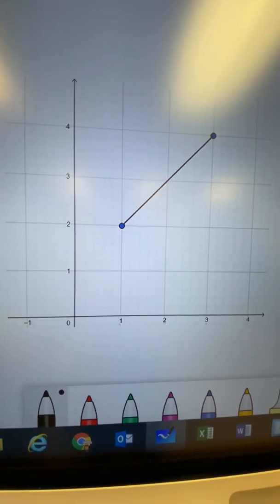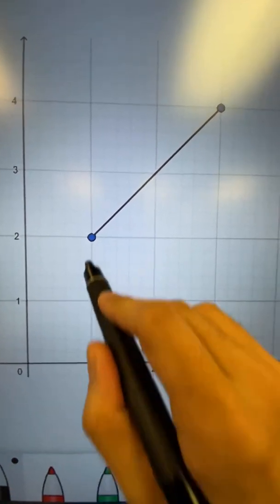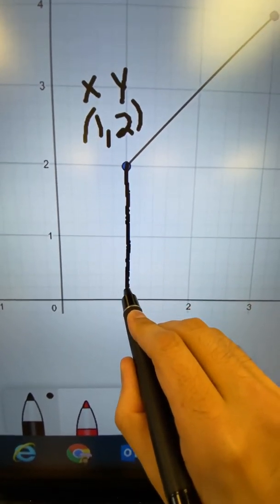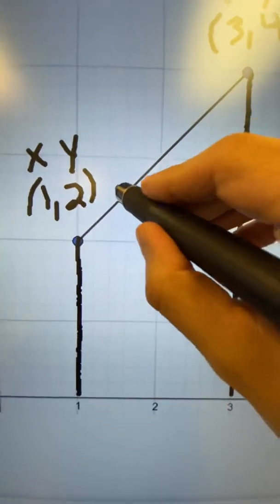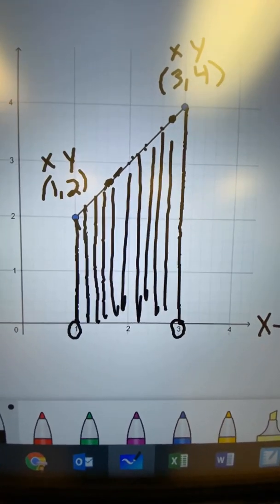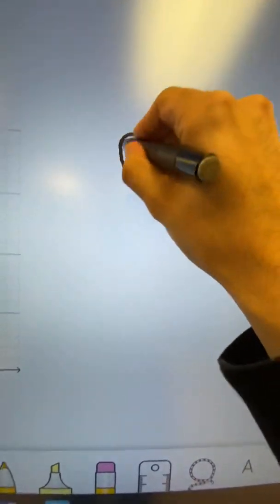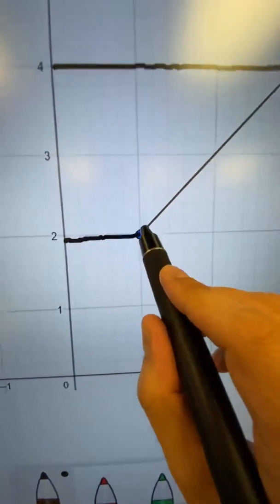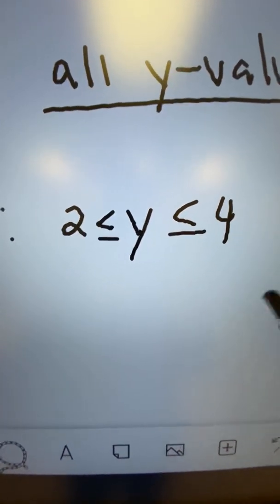Finding the Domain and Range of a Relation